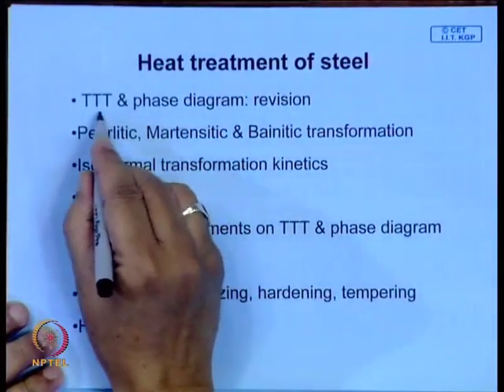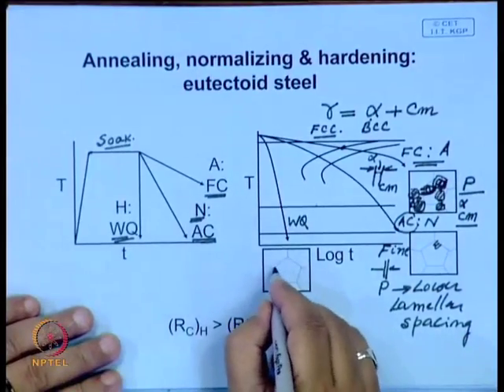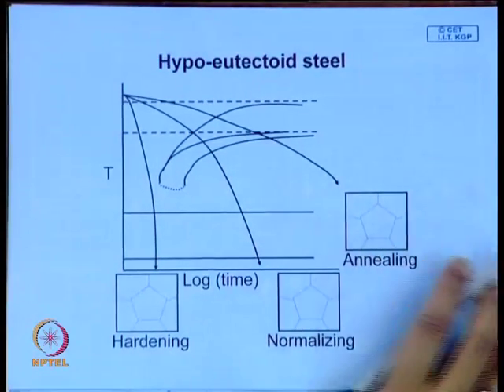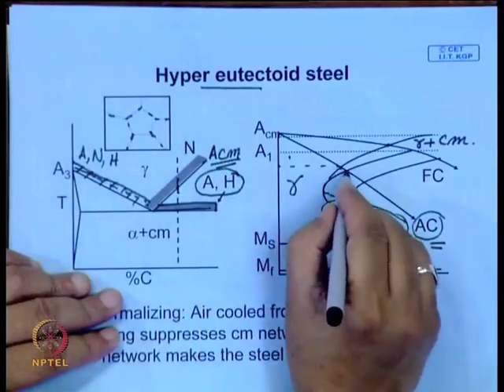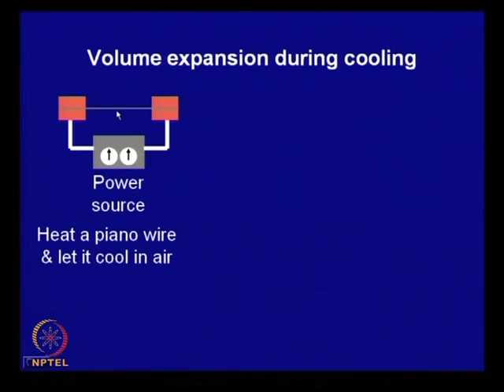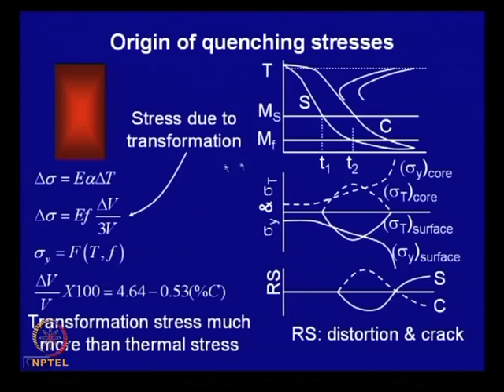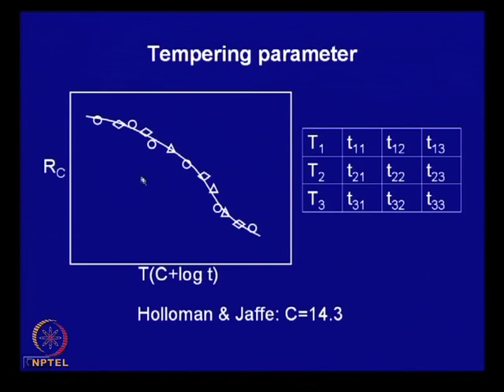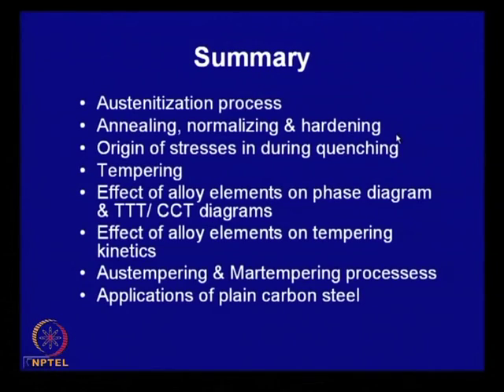Mod-01 Lec-34 Heat Treatment of Steel (Contd...3)